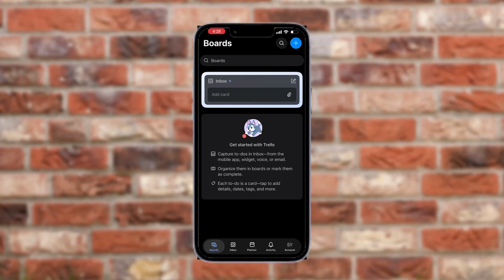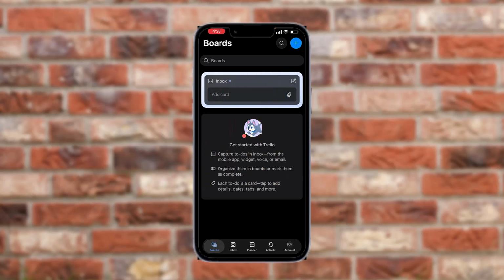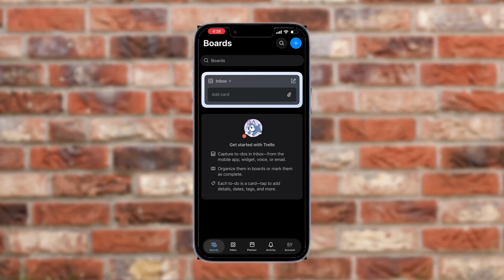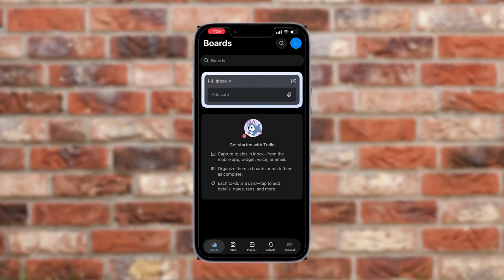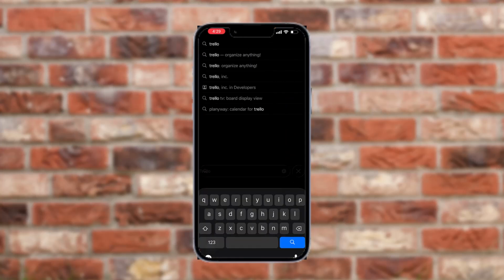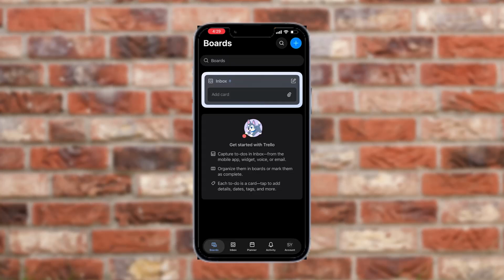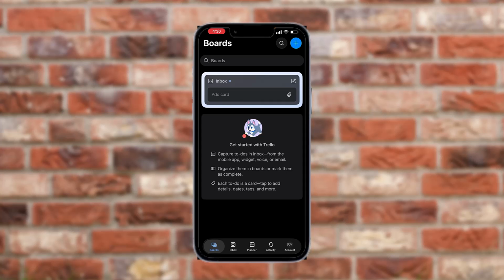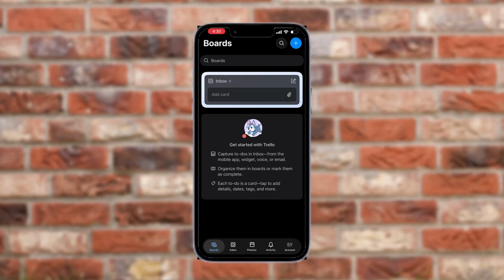Trello App Crashing or Not Loading?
Is your Trello app not working, crashing, or not loading boards?
In this video, I’ll show you how to fix the Trello app step by step on Android and iPhone.

📌 What this tutorial covers:
– Why Trello app may not work properly
– Clear Trello app cache and data
– Update Trello app to the latest version
– Check internet connection and network settings
– Reinstall Trello app if needed
– Fix Trello not syncing or loading issues

This guide works on Android, iPhone, and iPad, supporting the latest Trello app version.